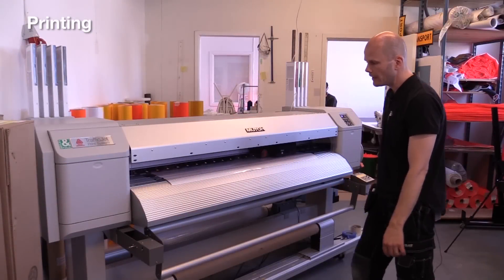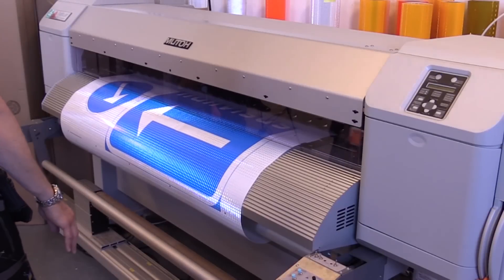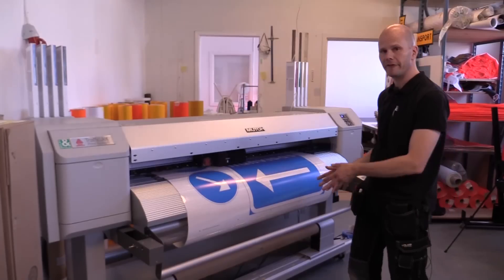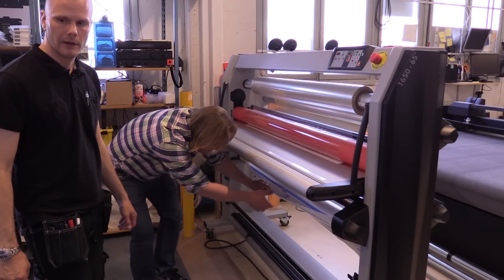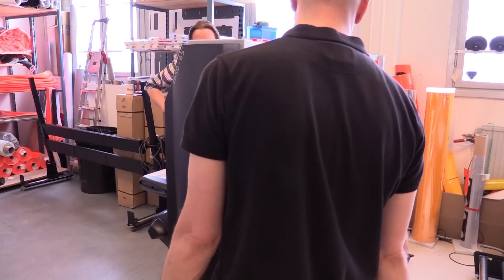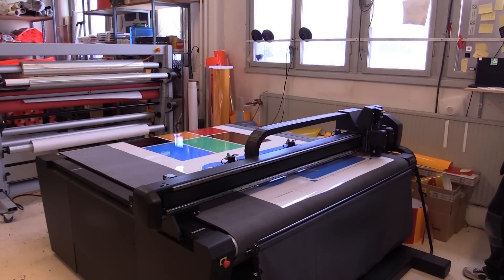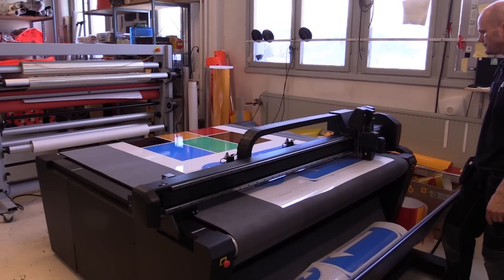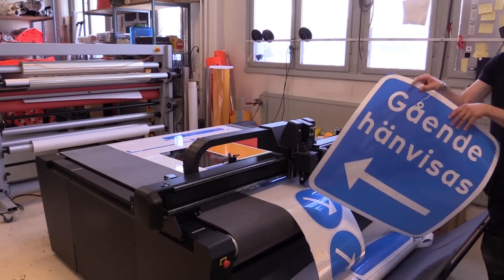Making Signs with TrafficJet™: Flatbed Plotter Cutting Sign Faces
Learn how to make traffic sign faces with the TrafficJet™ Print System using the flatbed plotter cutting method.

All statements, technical information and recommendations about Avery Dennison products are based upon tests and information believed to be reliable but do not constitute a guarantee or warranty of any kind. All Avery Dennison products are sold with the understanding that Purchaser has independently determined the suitability of such products for its intended and other purposes.